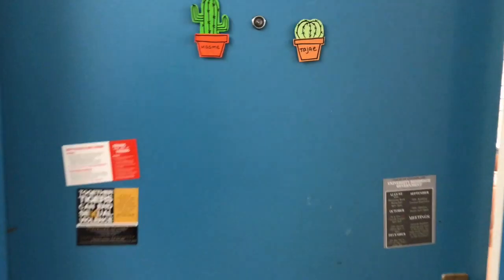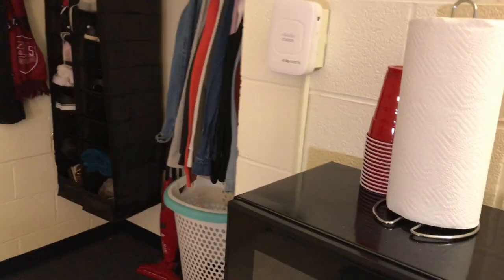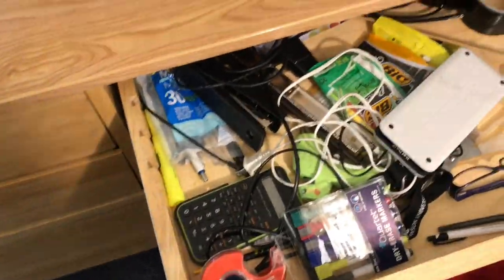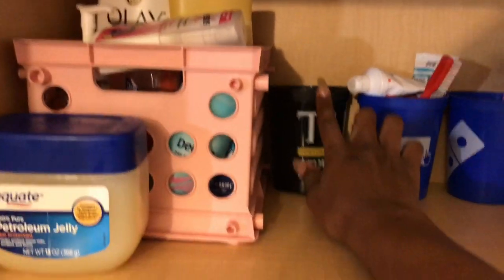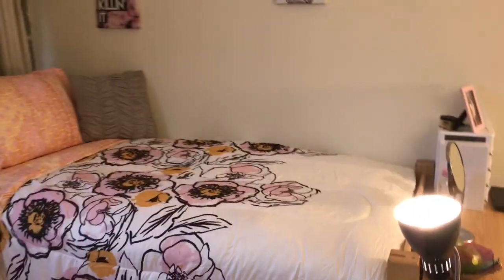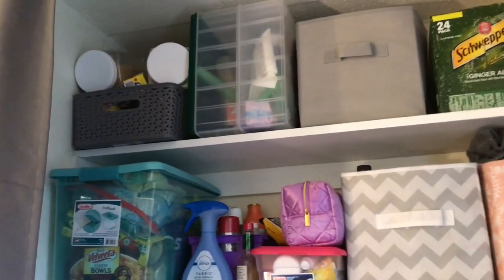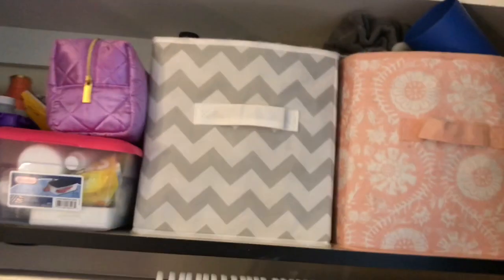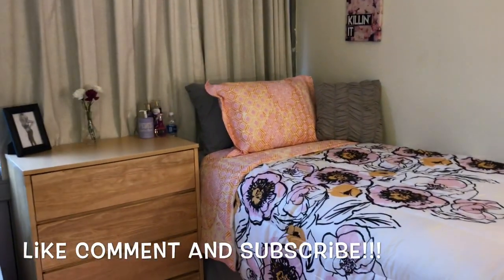College Freshman Dorm Tour | Towson University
Towson University

Name: Tajaé
Nationality: Jamaican
Age: 18
Location: USA, Maryland